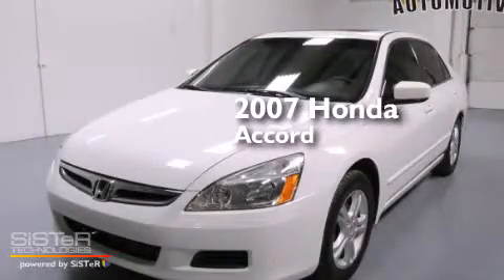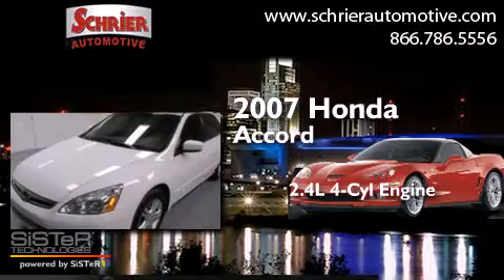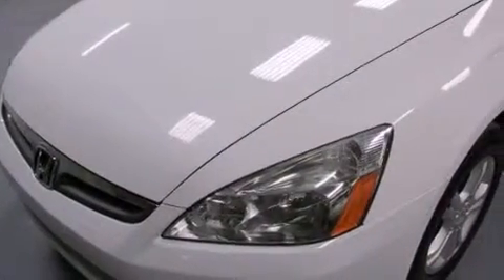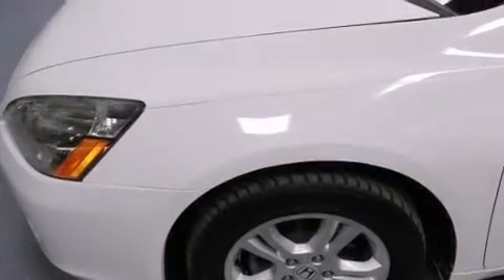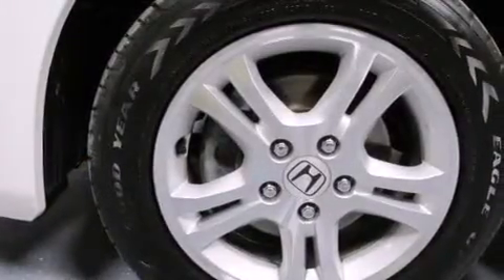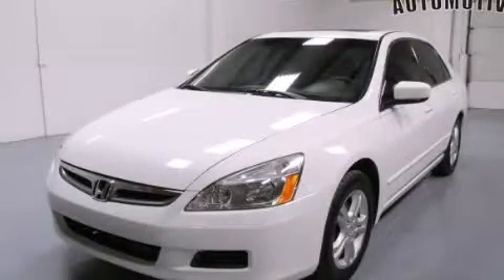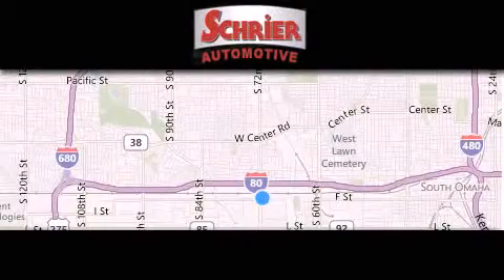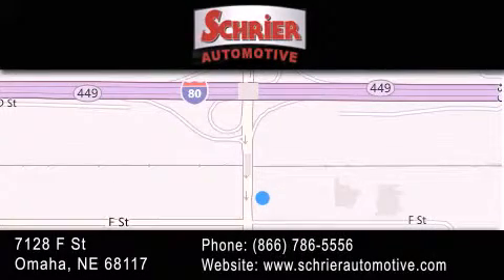Used 2007 Honda Accord Sedan Omaha NE 68117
We have been honored to serve the Omaha NE area , we promise that your experience at our dealership will exceed your expectations ! Year : 2007 Make : Honda Model : Accord Sedan Engine : 2.4L DOHC MPFI 16-valve i-VTEC I4 engine Trans . : Manual Exterior : White Miles : 83,559 Interior : Tan Stock : 7A136127 Schrier Automotive 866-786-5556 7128 F Street Omaha , NE 68117